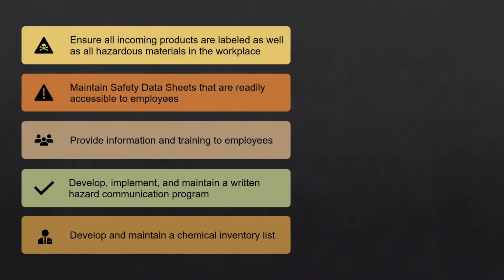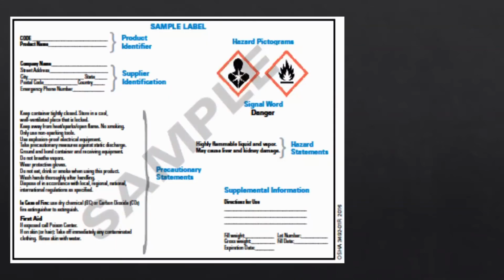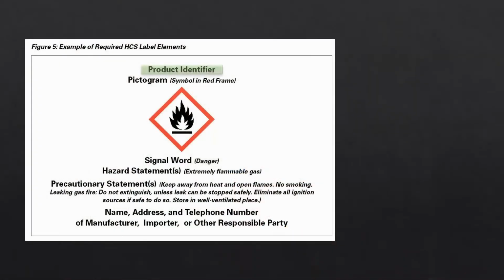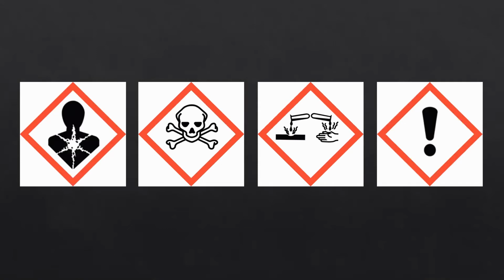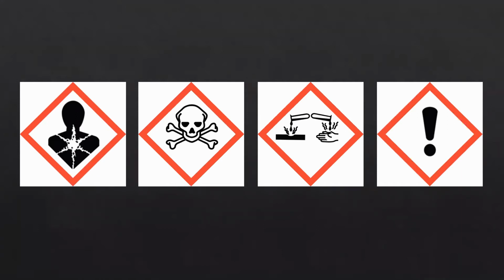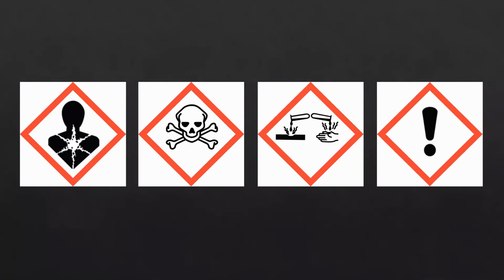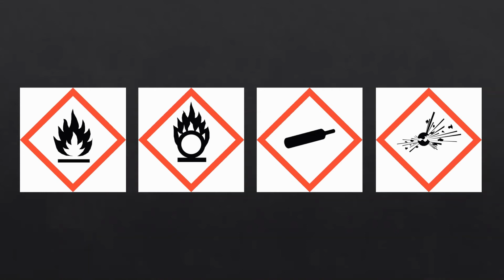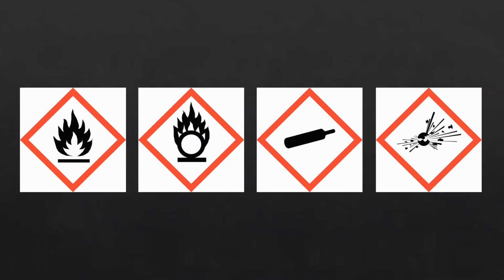SafetyWorks! Safety Short – Hazard Communication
Video from the Maine Department of Labor's SafetyWorks! Training Institute on hazard communication.

The Maine Department of Labor provides equal opportunity in employment and programs. Auxiliary aids and services are available to individuals with disabilities upon request.